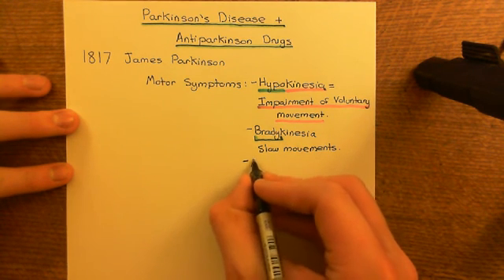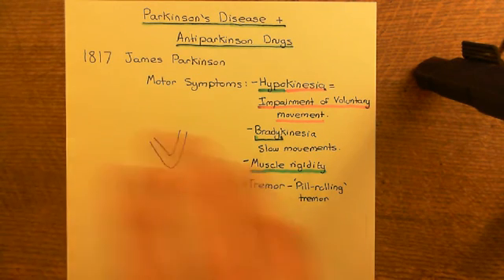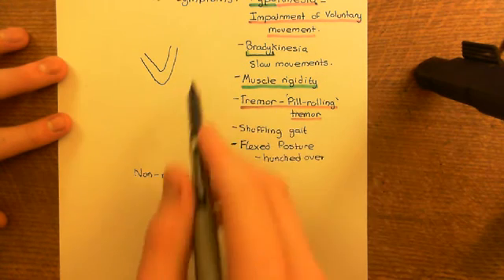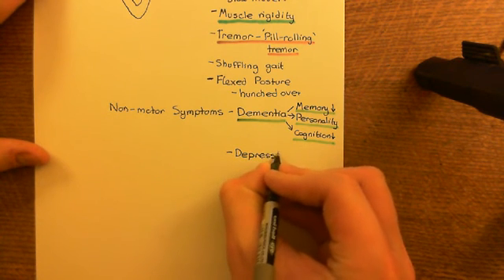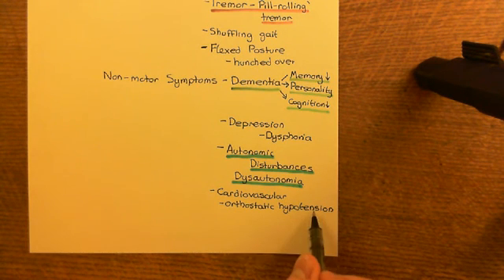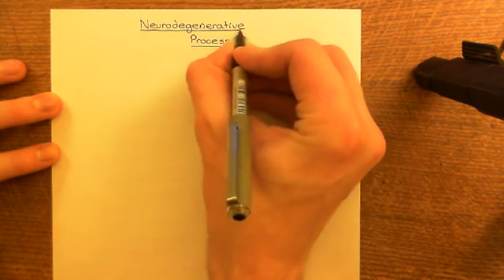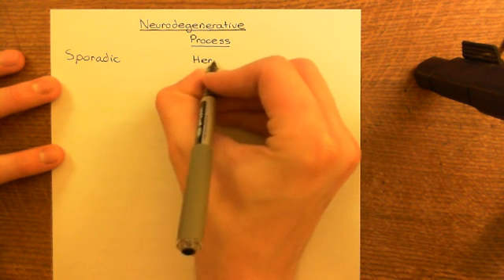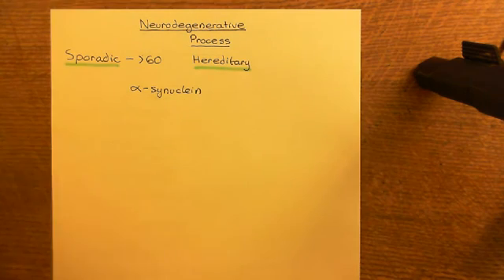Parkinson's Disease and Antiparkinson Drugs Part 1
Parkinson’s Disease is an incompletely understood neurodegenerative disease of the brain affecting primarily older individuals.

The cause of the neurodegeneration is still very controversial.

The disease process has a predilection for the dopamine neurons of the nigrostriatal pathway. These typically degenerate long before other parts of the brain and their loss gives rise to the classic symptoms of Parkinson’s Disease.

In this video we discuss the neurophysiology of the nigrosstriatal dopamine pathway in detail and understand how its loss results in the hypokinesia and bradykinesia of Parkinson’s disease.

We also look at the theory of the pathogenesis of the neurodegeneration and the final two parts of the video look at the pharmacology of the drugs used to treat the motor symptoms of Parkinson’s Disease, which are called Antiparkinsonian drugs. Drugs discussed include levodopa (L-DOPA), carbidopa, benserazide, entacapone and selegiline.